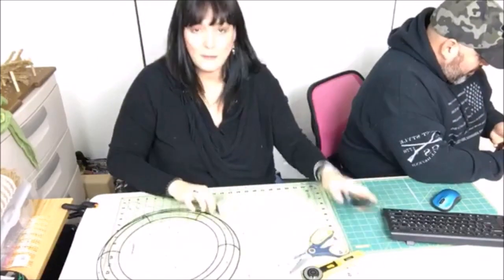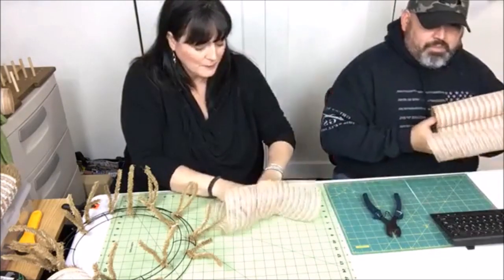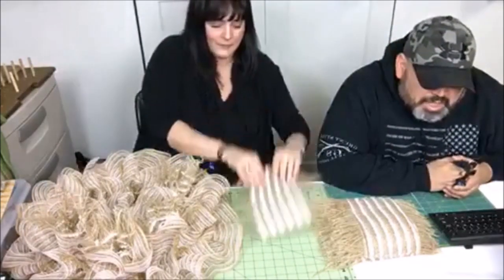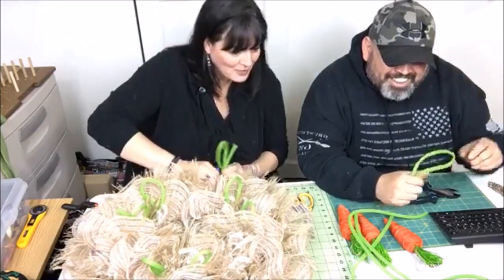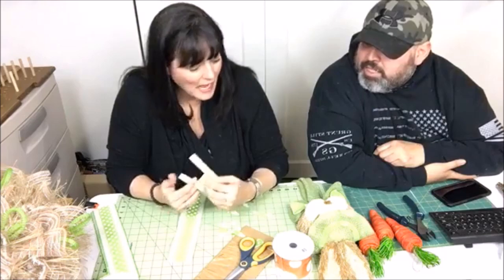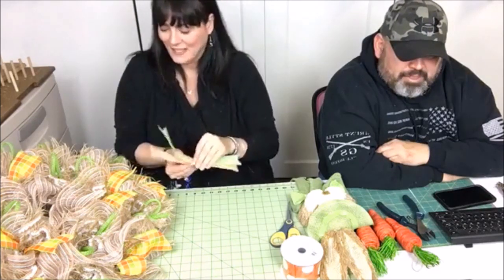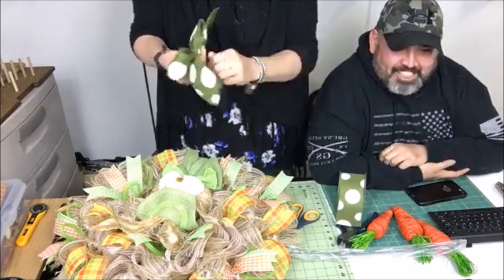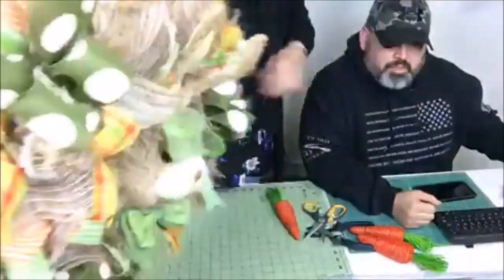Easter Bunny Wreath | Ruffle Wreath Tutorial | DIY Wreath Making Tutorial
Rustic Easter Bunny Ruffle Deco Mesh Wreath